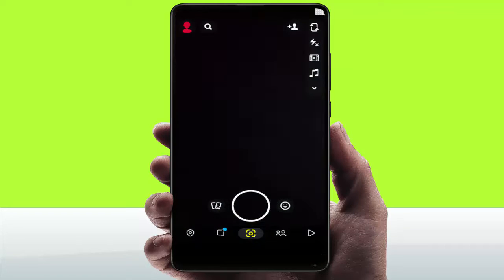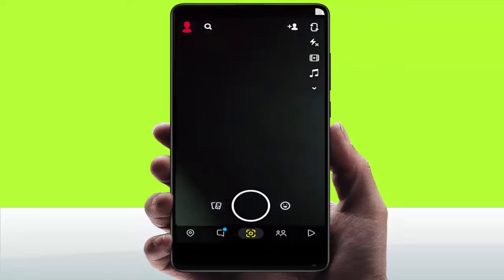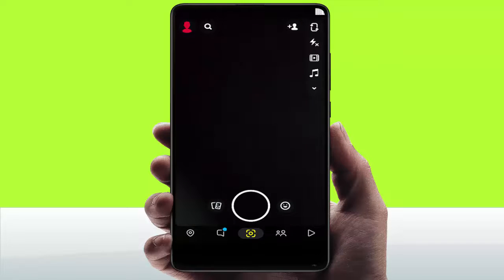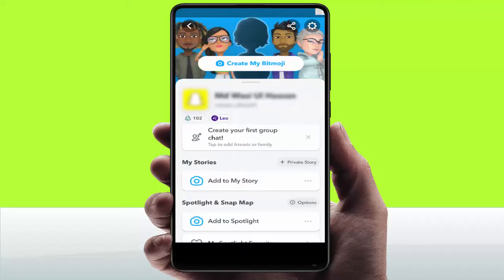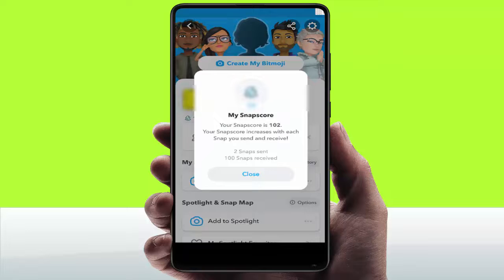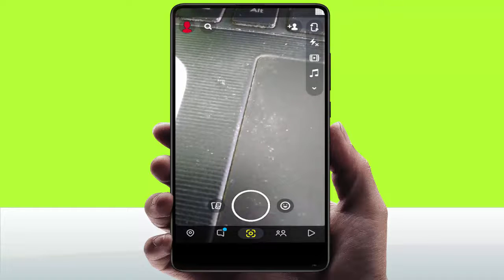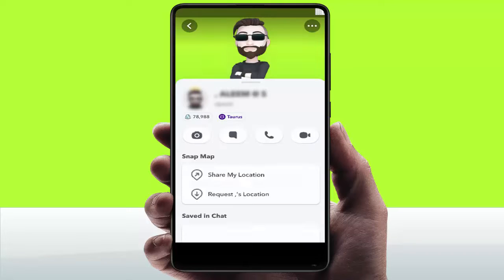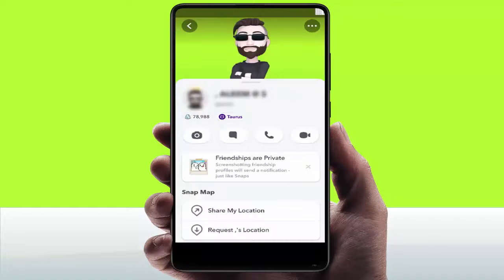How to Check Snapchat Score of Yours & Friends Profiles | Android Device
How to Check Snapchat Score of Yours & Friends Profiles | Android Device 2022
On Android How to Check Snapchat Score of Yours & Friends Profiles
How to View Snapchat Score on Android